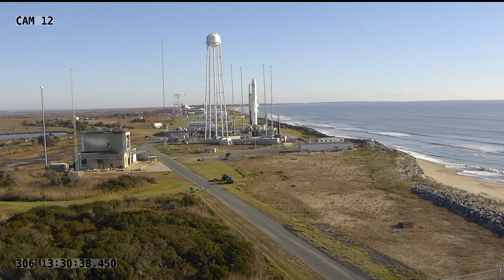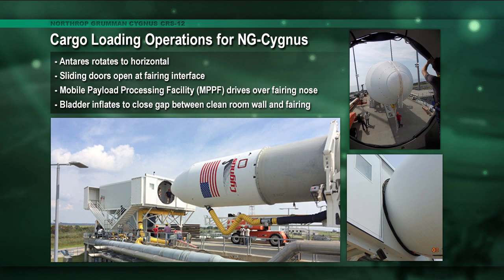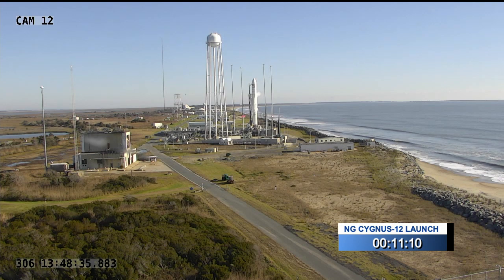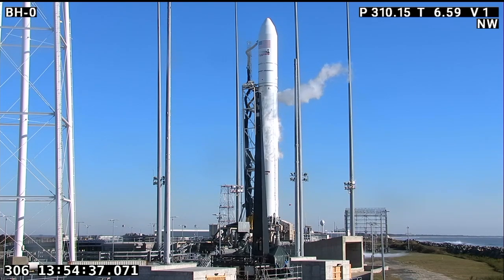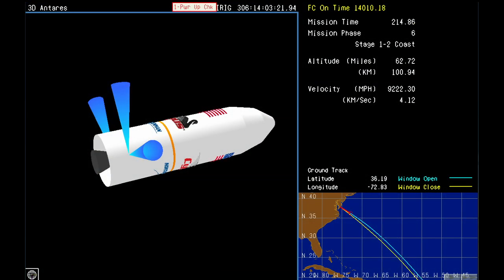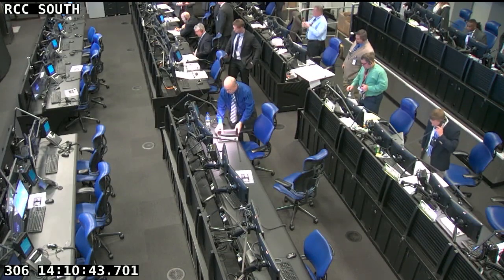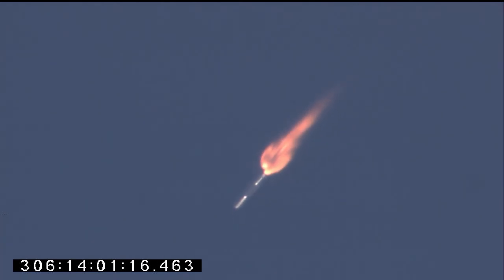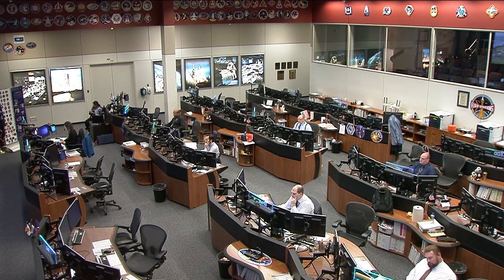iss061m803061355 NG Cygnus 12 Launch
On the anniversary of the arrival of the first crew members to live aboard the International Space Station, Northrop Grumman’s Cygnus resupply spacecraft is on its way to the station with nearly 8,200 pounds of science investigations and cargo after launching at 9:59 a.m. EDT Saturday, Nov. 2 from NASA’s Wallops Flight Facility in Virginia. At the time of lift off, the International Space Station was traveling over the south Atlantic southwest of Cape Town, South Africa, at an altitude of 257 statute miles.

The spacecraft launched on an Antares 230+ rocket from the Virginia Mid-Atlantic Regional Spaceport’s Pad 0A at Wallops. Automated command to initiate solar array deploy will begin about 2 hours and 53 minutes after launch (about 12:53 p.m.). Solar array deployment will take about 30 minutes. Confirmation of solar deployment will be shared on the launch blog and social media at @NASA_Wallops and  @space_station.